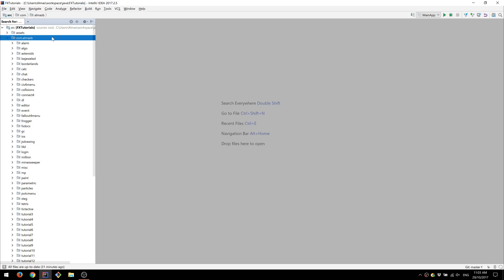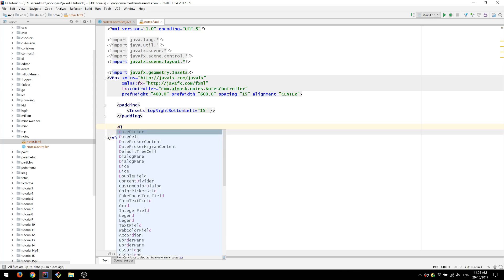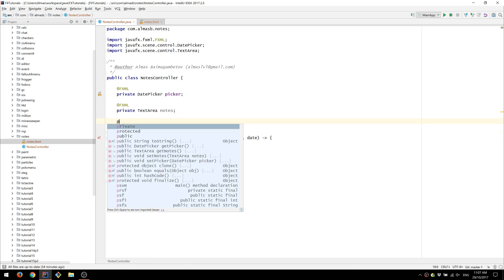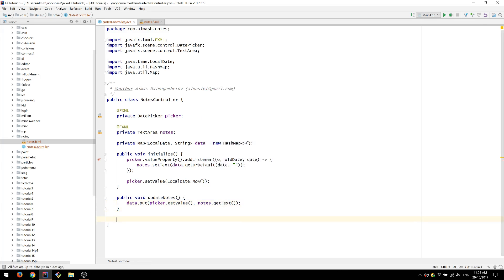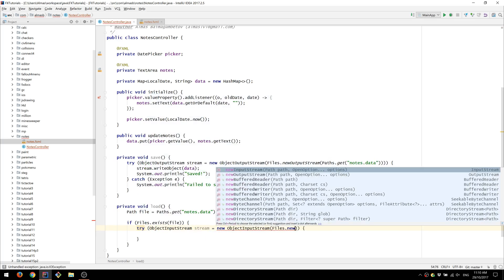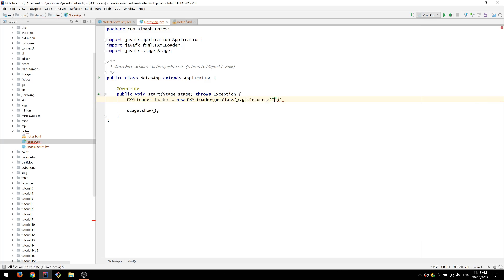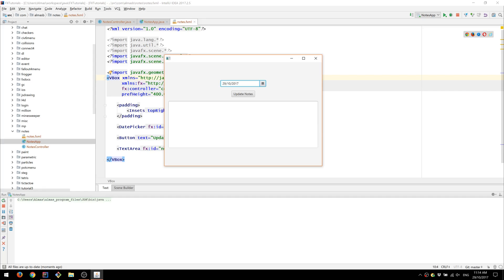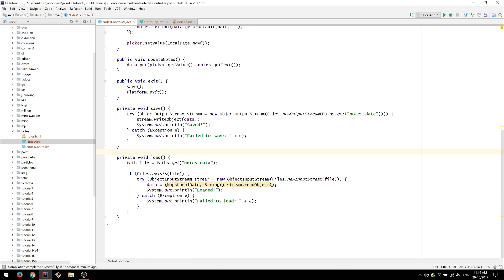JavaFX Tutorial: Keeping Notes (MVC)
We will learn how to use DatePicker and TextArea in a note keeping app. In addition, we'll recall ObjectInput and ObjectOutput streams.

Exercises:

1. In addition to dates, add time, e.g. note can be saved for 10am and a separate note for 11am

2. Add a notification functionality, so that the user is notified when they need to do something

3. Allow auto-saving, so that the user does not need to click the "update notes" button